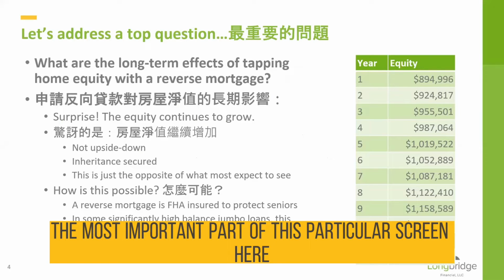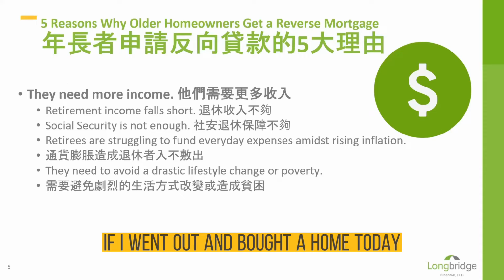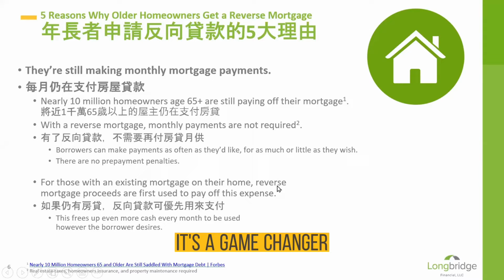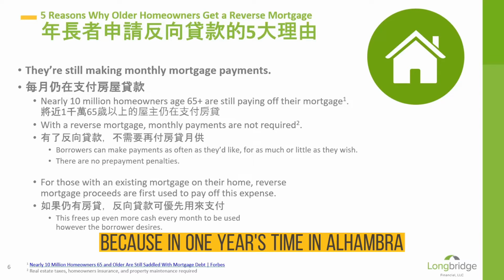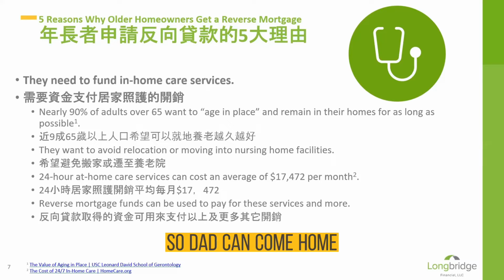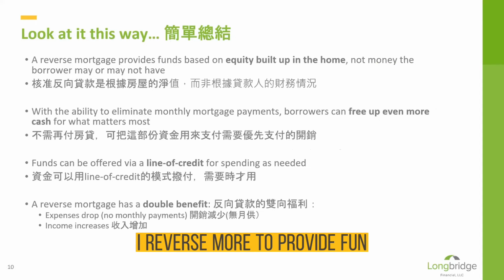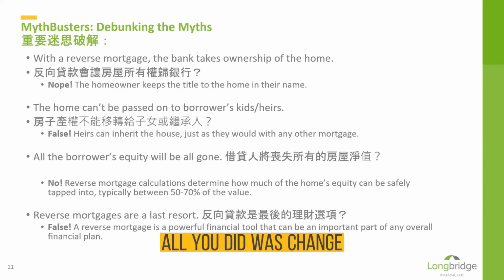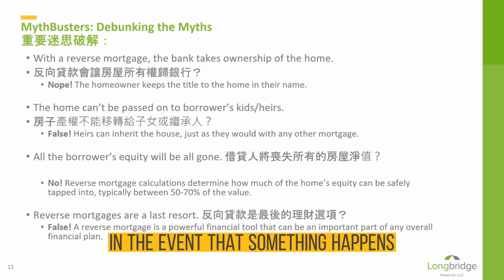反向貸款的申請條件 專家帶您認識審批手續 • 樂活50加全新退休新生活系列講座【我的樂活居 My Happy Home】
樂活50加全新退休新生活系列講座【我的樂活居 My Happy Home】，邀請資深反向貸款專家Roger，將首次面向華裔，詳解反向貸款的申請條件和審批手續，幫助50+們安心享受退休財務零負擔！

✅ 想第一時間收到樂活50加的最新消息? 前往

【樂活50加】的使命是成為一站式信息和資源中心，帮助50歲以上即將退休和已經退休的華裔熟齡族群、以及他们的照護者,順利走向健康快樂的圓滿人生!

Happy 50 Plus 樂活50加 致力改善50歲以上在美華裔樂齡族的生活品質，作為連接華裔社區與美國主流社會的信息橋樑。通過網站、微信、臉書、推特、IG、電子報等渠道，提供分享即時正確的在美生活信息，並持續主辦線上/線下有趣活動及座談分享會。與美國政府機構、非營利組織、醫藥機構、銀齡產業、著名醫學院/醫院等均有良好合作關係。